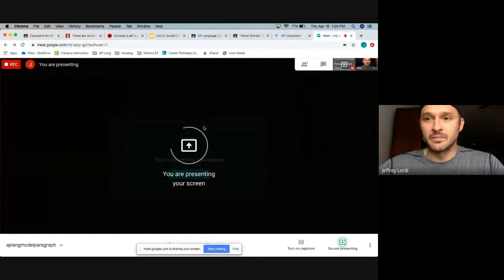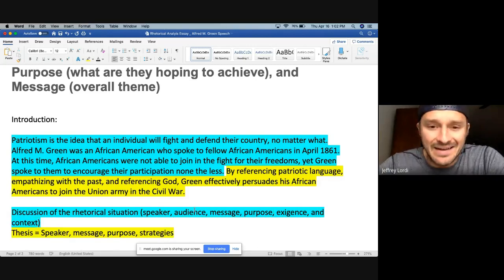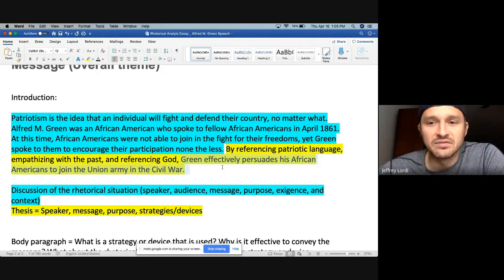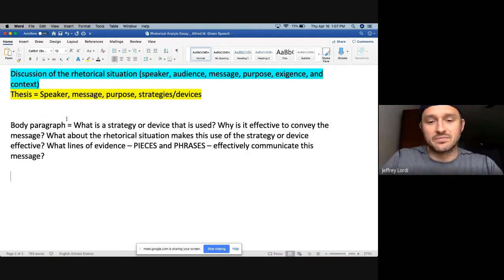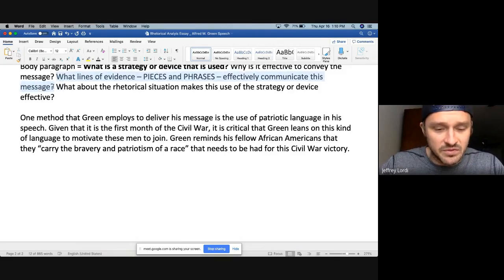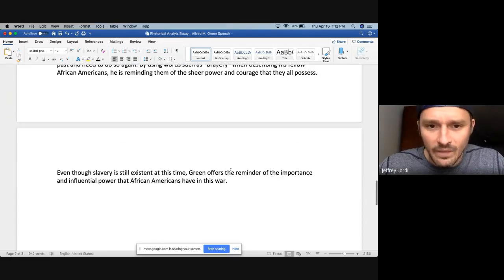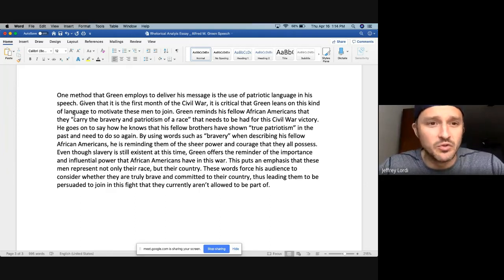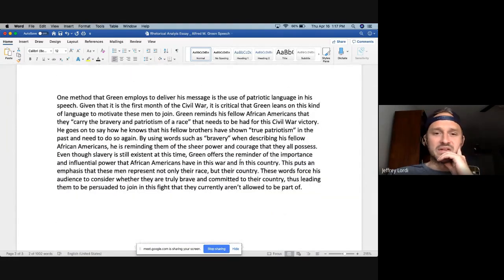AP Lang: Rhetorical Analysis Body Paragraphs (Alfred M. Green Speech)